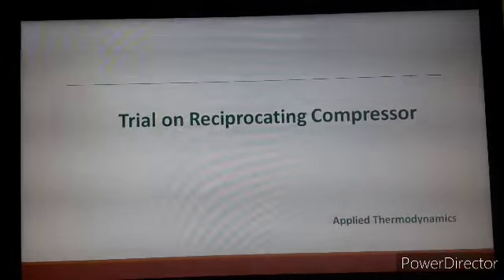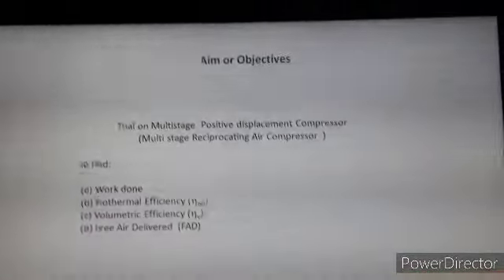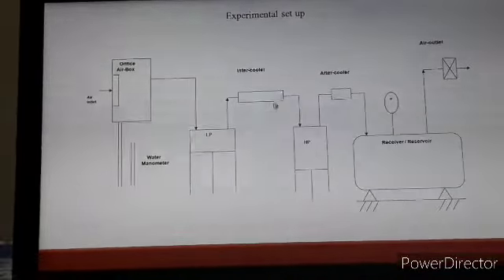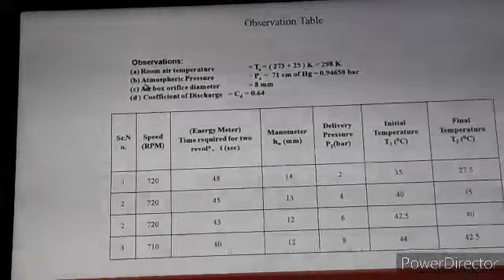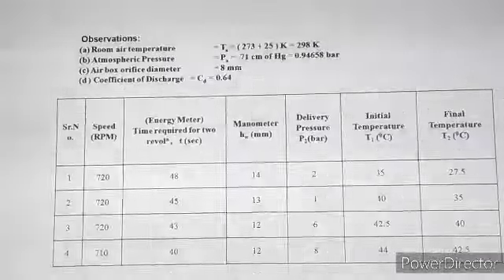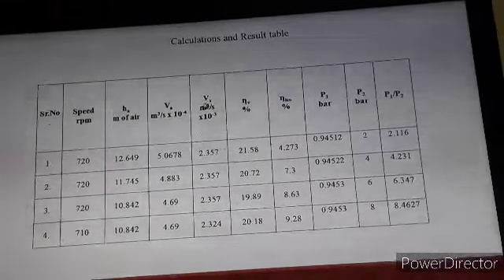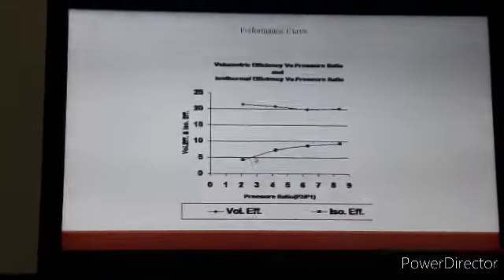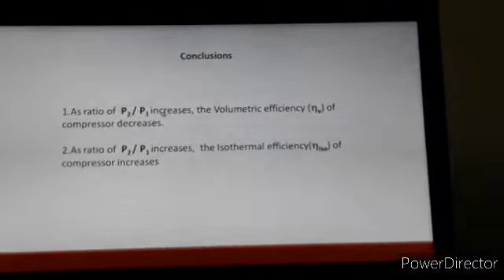Practical trial on Reciprocating compressor compressors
Experiment on Reciprocating compressor